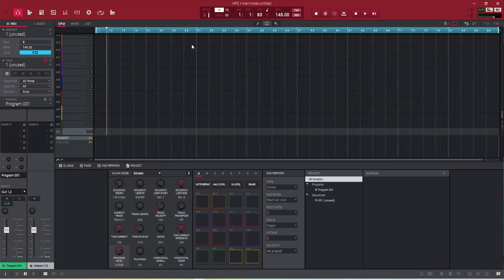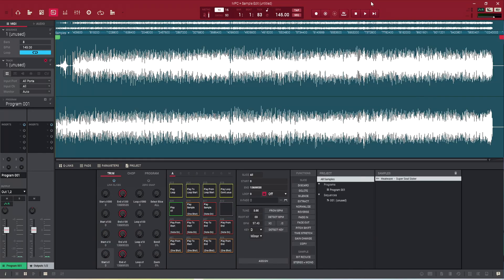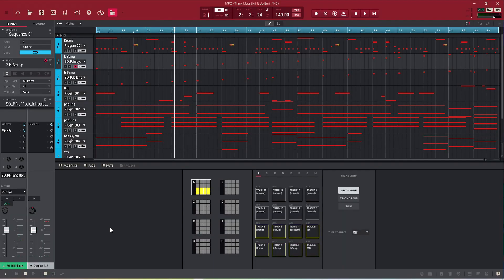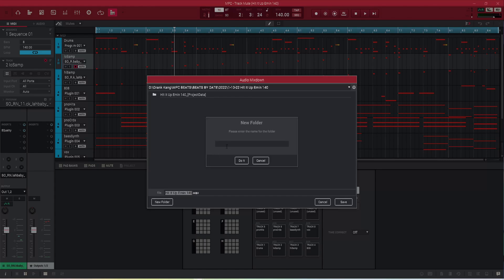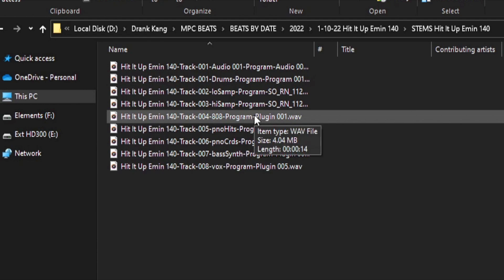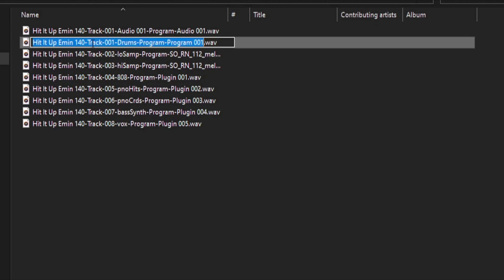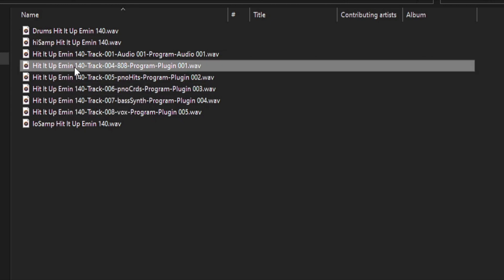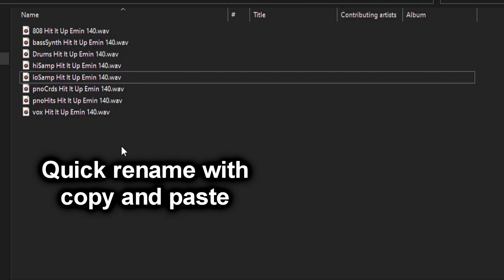Computer Tips for Music Production (Beginners) MPC X Beat Making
In this video I show some basic computer tips for music production using the MPC Software.  These computer tips can apply with any DAW on Mac or Windows.  Knowing your computer can help with your music production and how efficient you will be.

akai mpc x beat making, akai professional, making beats, mpc x tutorial, making beats live stream, da drank kang, purpleworld beats, dungeon palace studios